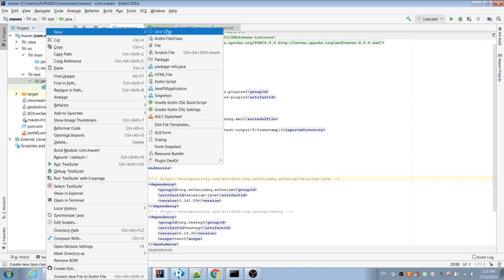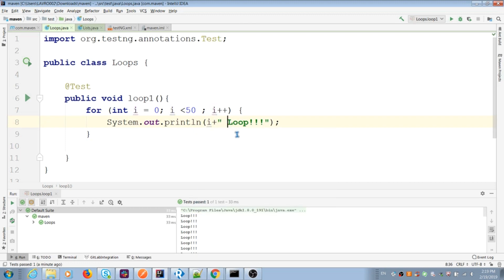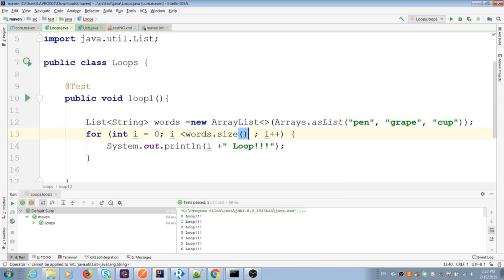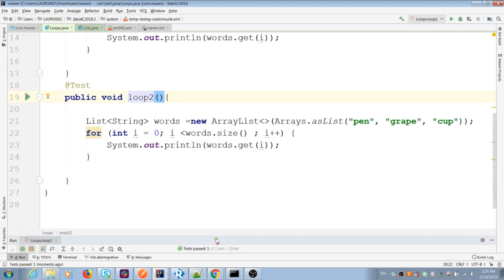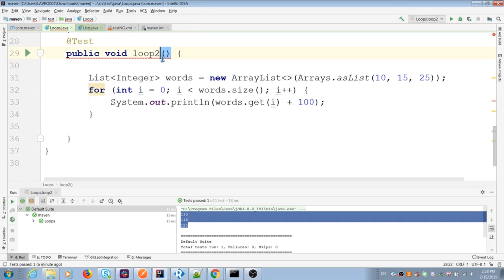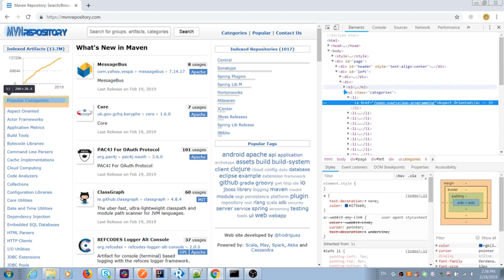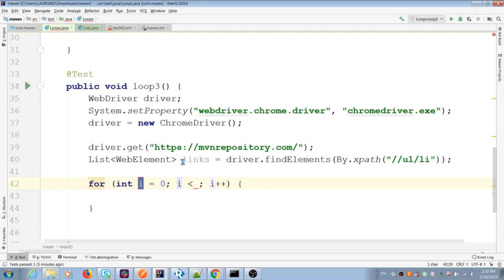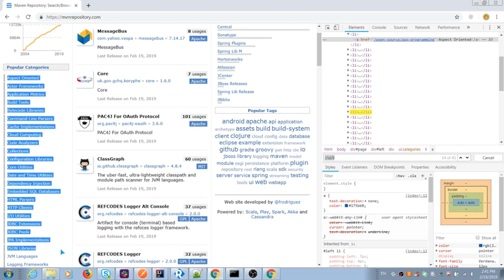What is loop in Java?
How to use Java loop for your automation tests.